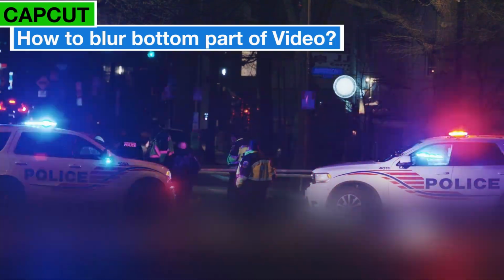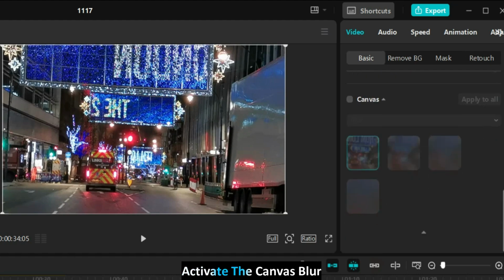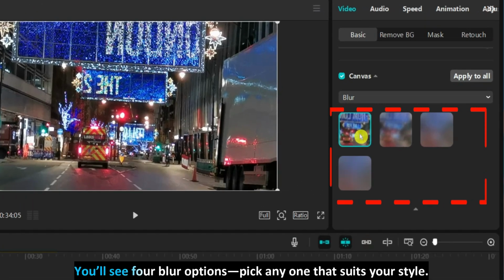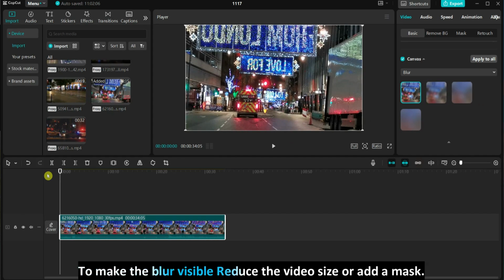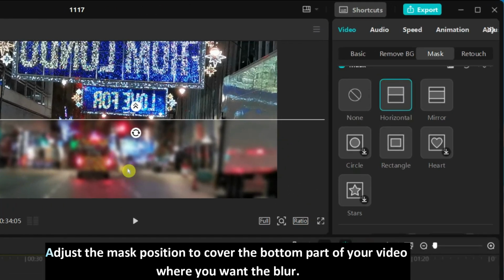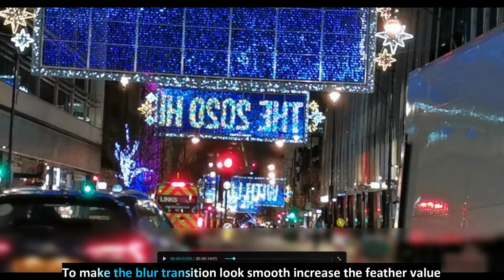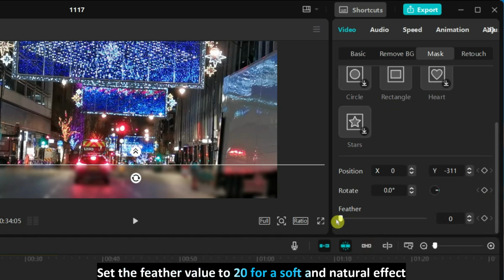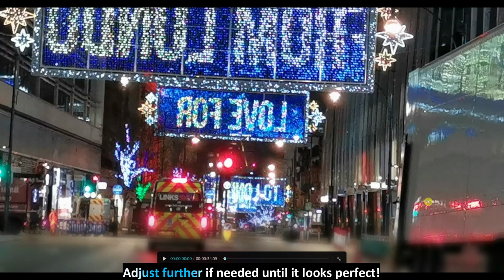🎥 CapCut Tutorial: Add a Blur Effect to the Bottom of Your Video ✨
Hi everyone! 👋 Welcome to this step-by-step CapCut tutorial. Today, I’ll show you how to effortlessly add a blur effect to the bottom part of your video. This simple technique will give your edits a polished and professional touch, perfect for creators of all levels—whether you’re a beginner or looking to refine your skills.

🔧 What You’ll Learn:
1️⃣ How to add a blur effect to your video.
2️⃣ Use the Horizontal Mask tool to control blur placement.
3️⃣ Adjust the Feather value for a smooth and natural transition.

💡 Key Steps:

✨ Open CapCut and import your video to the timeline.
✨ Select from four blur options that suit your style.
✨ Apply a Horizontal Mask to focus the blur on the bottom part.
✨ Set the Feather value to 20 for soft edges.
✨ Make final adjustments and preview your masterpiece.

✨ Why Use a Blur Effect?

It’s perfect for enhancing focus, creating depth, or achieving a cinematic look in your videos.